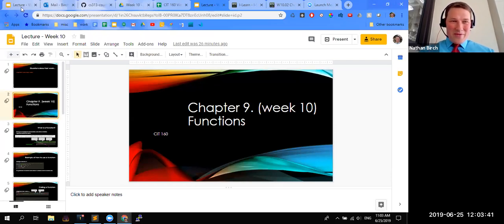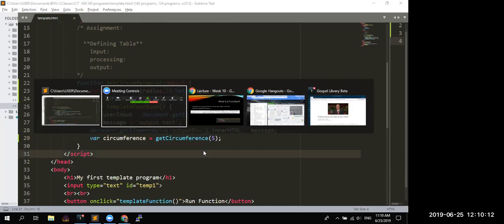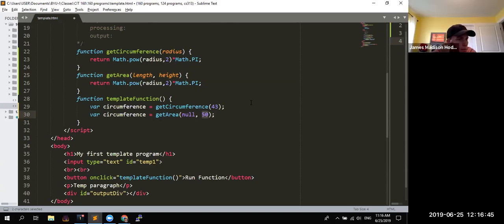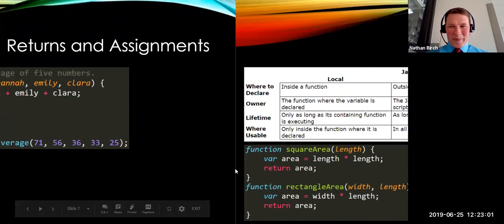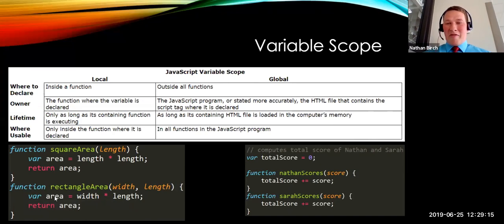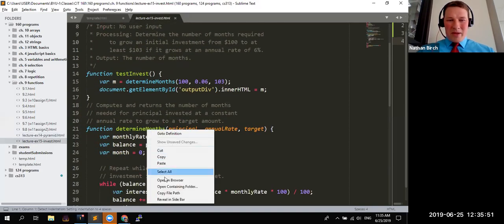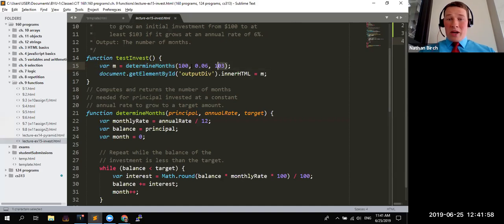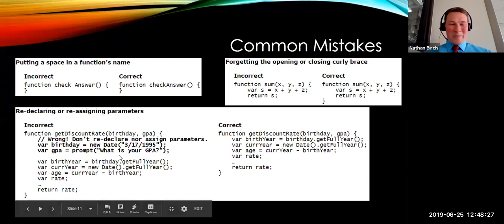CIT 160 Week 10 Live Classroom Spring 2019